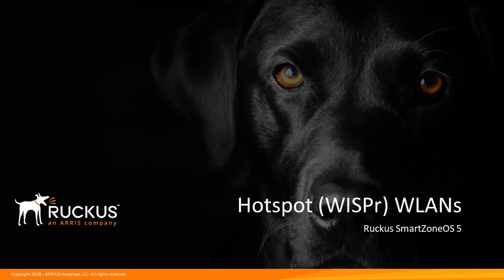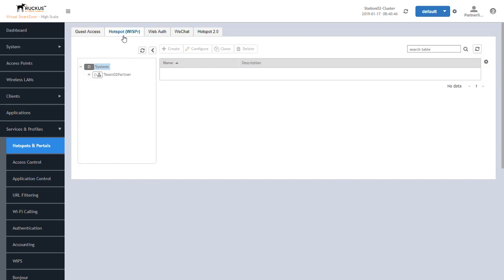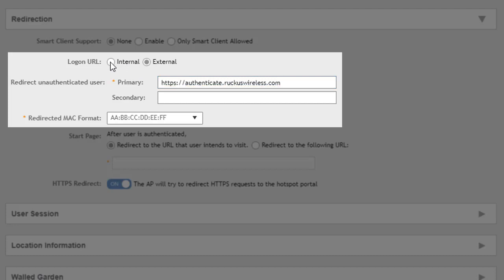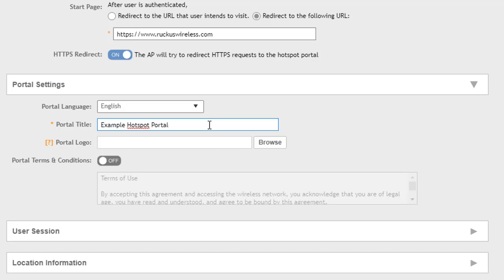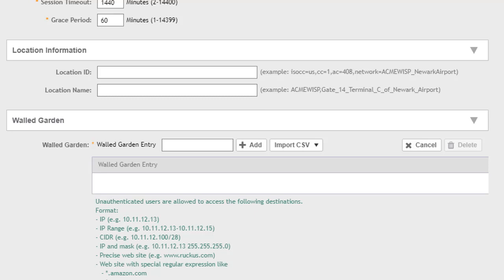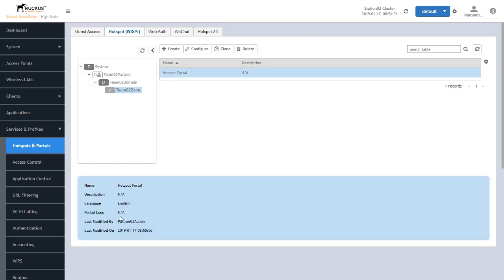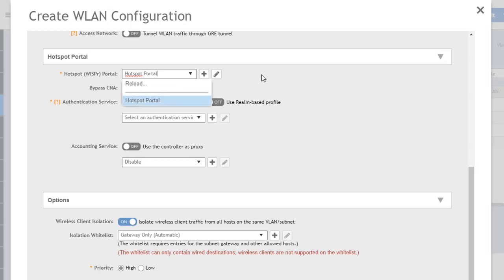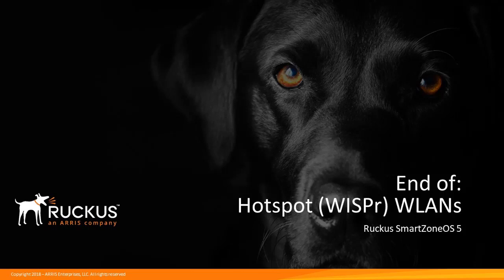Ruckus SmartZoneOS5 Administrator Demonstration: Hotspot (WISPr) WLANs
This video series covers the functionality of SmartZoneOS5 along with the basic configuration of many aspects of the controller. This video describes portal authentication using Hotspot WLANs on a SmartZone network controller running SmartZoneOS5.